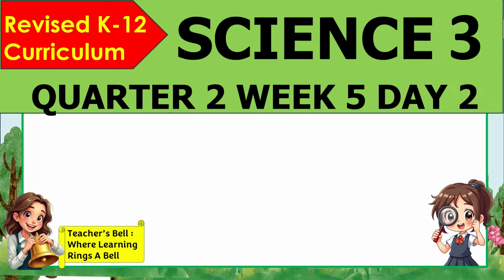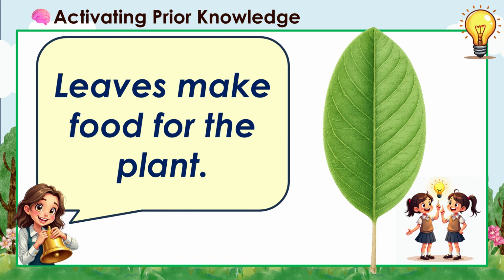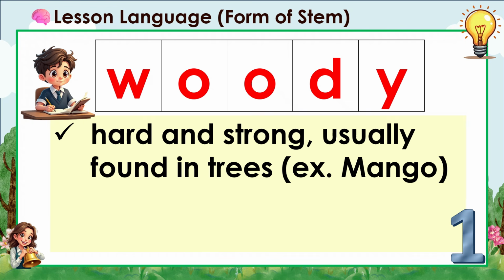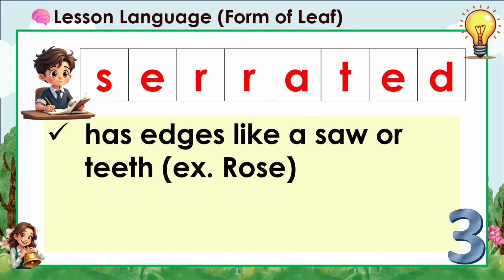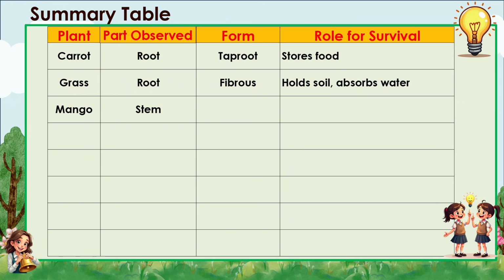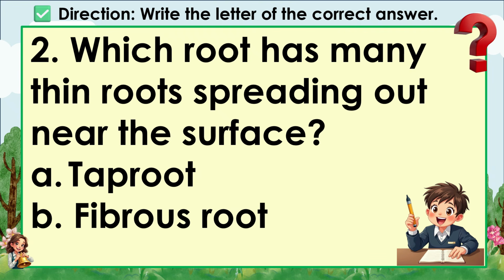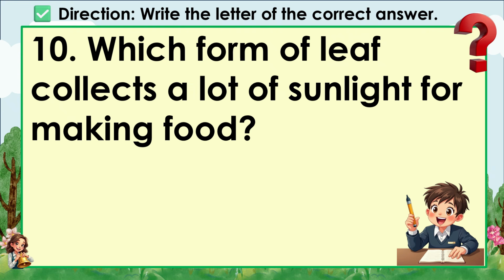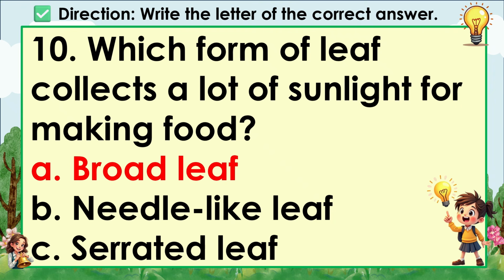SCIENCE 3 QUARTER 2 WEEK 5 DAY 2 REVISED K-12 MATATAG CHARACTERISTICS OF LIVING THINGS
SCIENCE 3 | Quarter 2 – Week 5 Day 2 | Revised K–12 MATATAG
Topic: Characteristics of Living Things – Forms of Roots, Stems, and Leaves of Plants 🌿🥕🌳🌹

In this Grade 3 Science lesson, we will explore the different forms of roots, stems, and leaves of plants. Students will learn how plant parts vary in shape, structure, and function—helping them adapt, survive, and grow in their environment.

✨ Lesson Objectives:

Identify the different forms of roots, stems, and leaves.

Explain the role of these plant parts in survival and growth.

Give examples of plants with different roots, stems, and leaves.

👩‍🏫 This lesson follows the Revised K–12 MATATAG Curriculum for Science 3, Quarter 2, Week 5, Day 2. It is designed to help teachers, learners, and parents understand plants in a simple and engaging way.